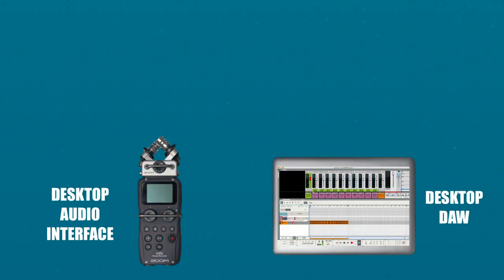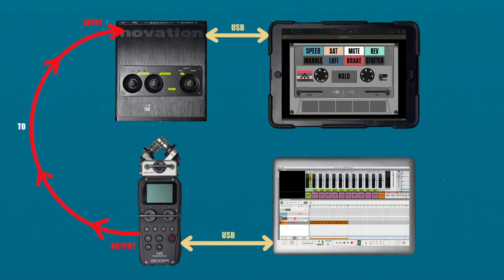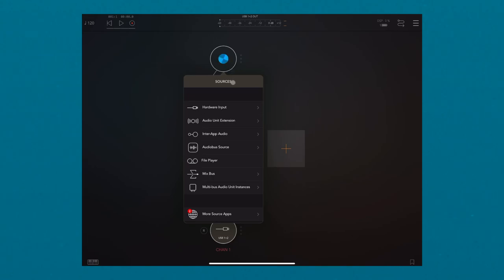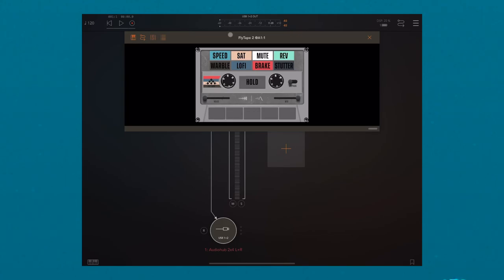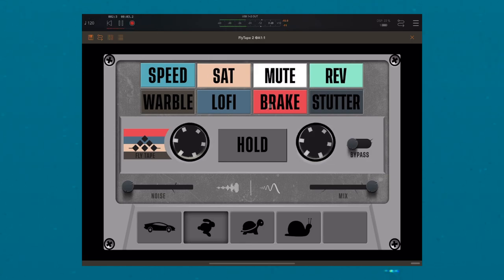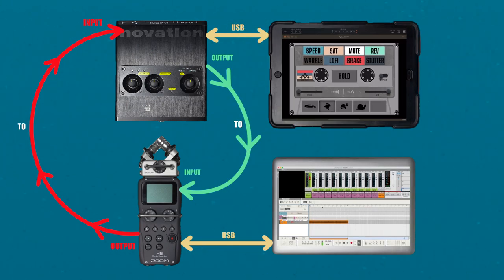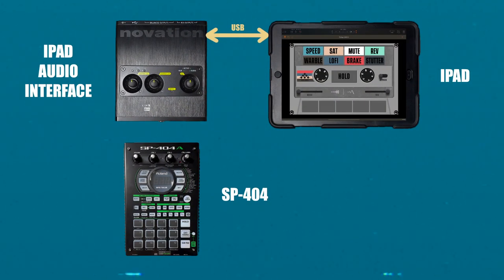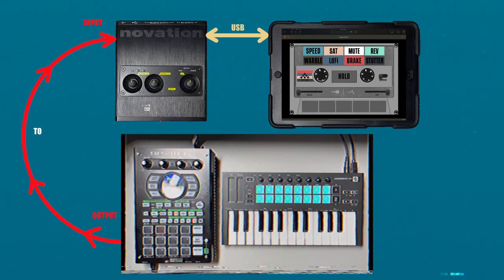How To Process External Audio With Fly Tape 2 - SP404, Desktop, Etc.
FlyTape 2 builds on the principles of the original FlyTape. A love of vintage sounds and character is our thing and FlyTape 2 fits this ethos as a unique take on the features of classic tape. Named for it's style, performance and user improvisation control, it’s FX can be added to incoming audio signals in many ways "on the fly". Sliders for textured nuances such as noise hiss will allow you to dial in tasteful settings reminiscent of cassette tapes. These also can be automated via midi cc for additional modulation.

FlyTape 2 installs as an iOS AUv3 plugin effect, designed for use within host apps such as Garageband, Beatmaker 3, Cubasis, Audiobus, and more.